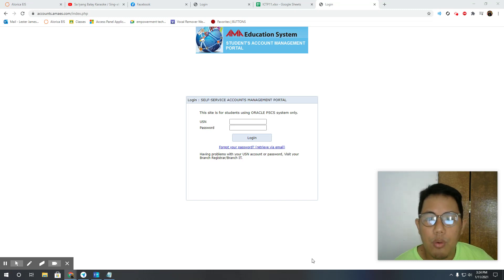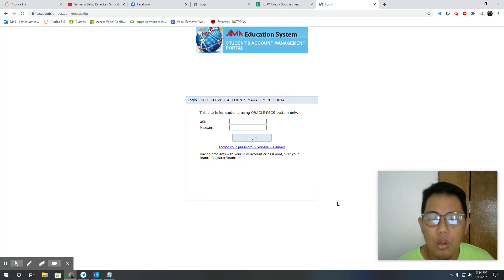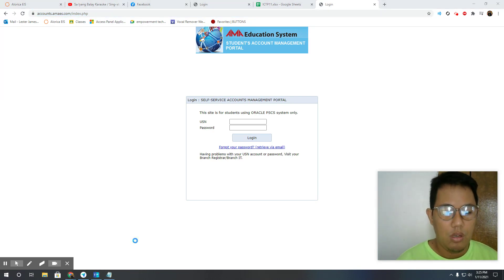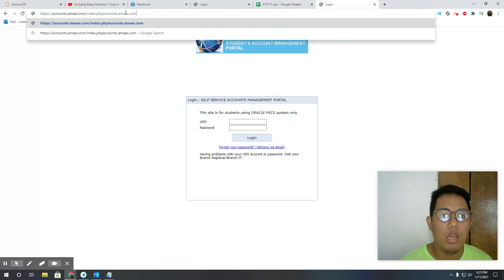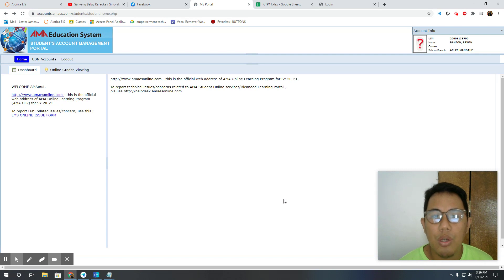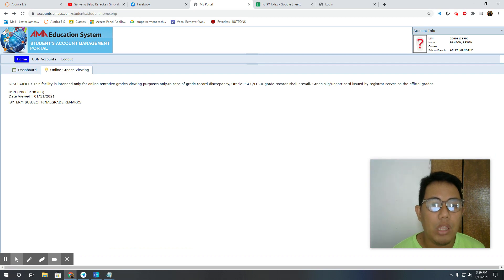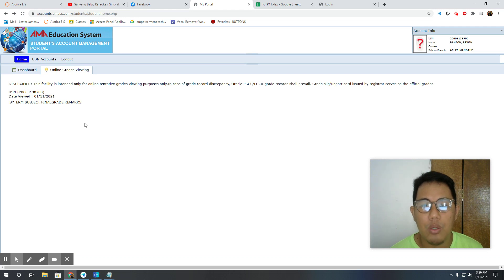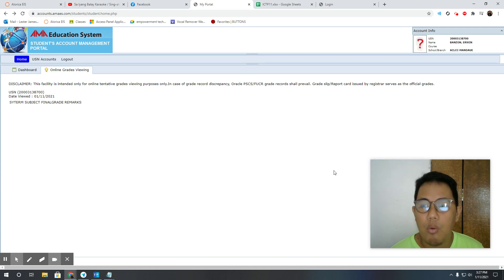How to Check Your AMA Grades Online | ACLC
This video will teach you how to check your grades online.

Accounts.amaes.com